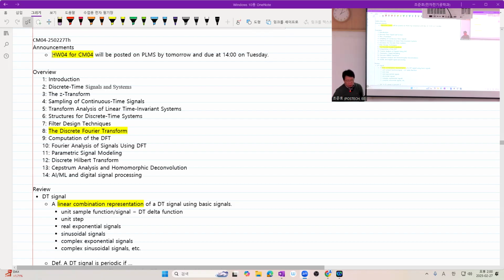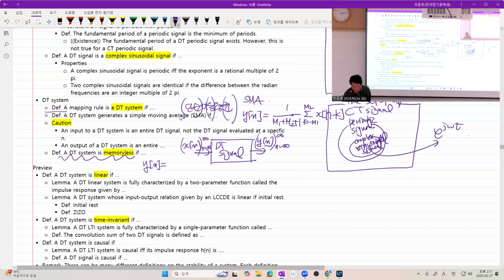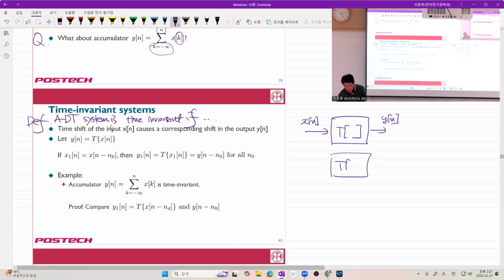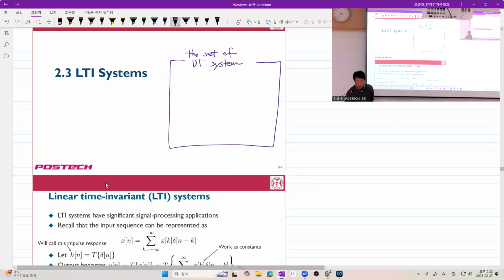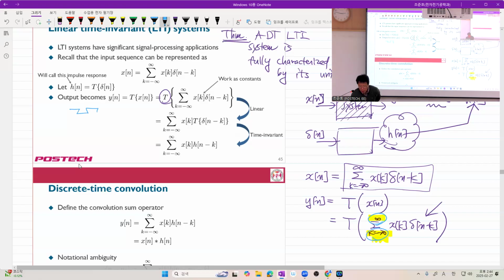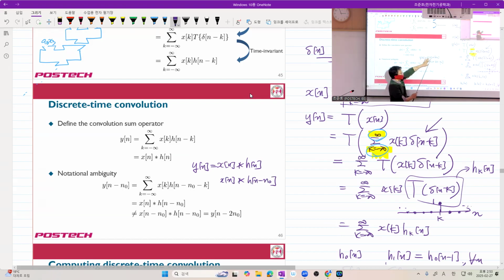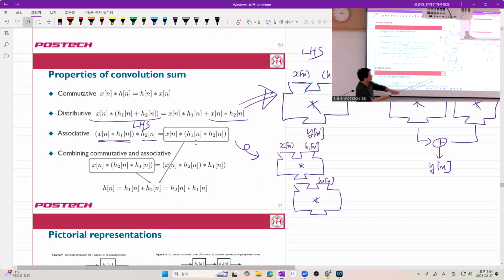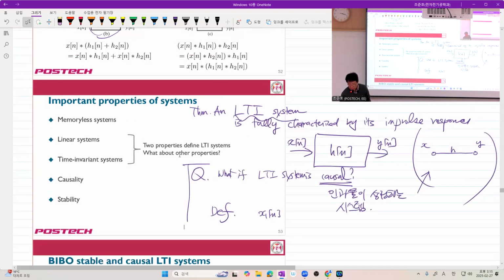CM04 250227Th (25-1) EECE451 Introduction to DSP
linearity; time-invariance; causality; stability; LTI systems; impulse response and convolution sum; properties of convolution and implication to LTI systems;